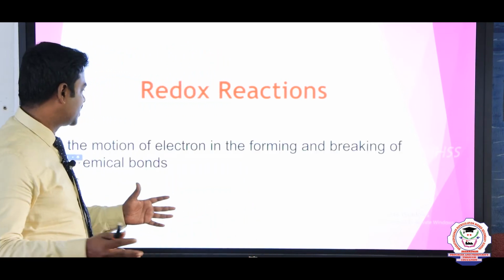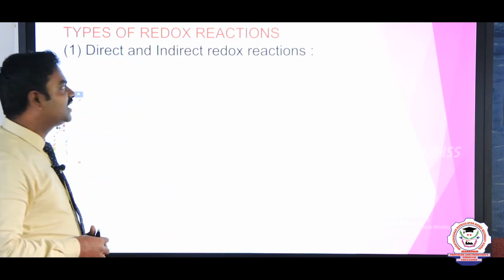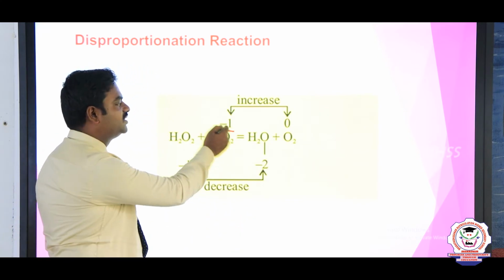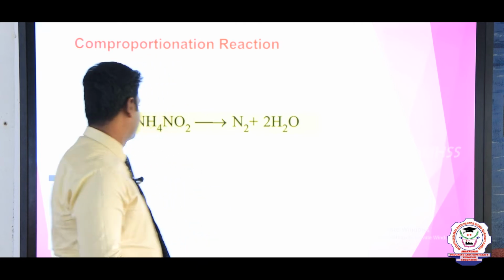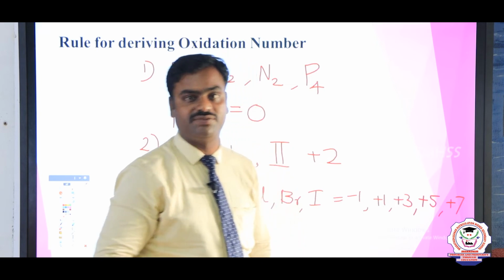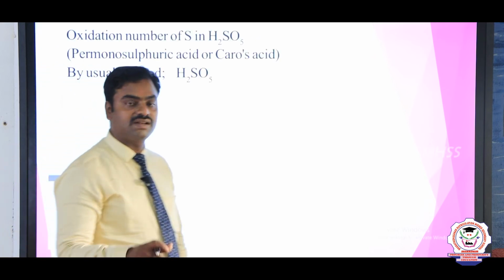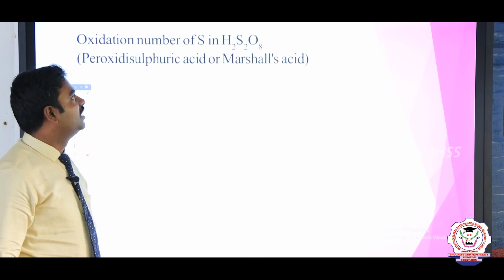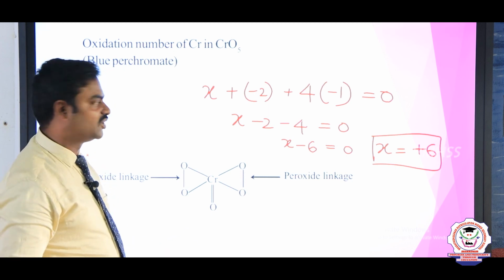NEET | Chemistry | Class 11 | Chapter 2 | Redox Reactions ( Part - 1 )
In this video we have discussed  about basics to understand  Redox Reactions and described how to find out oxidation number of a element in the compound.